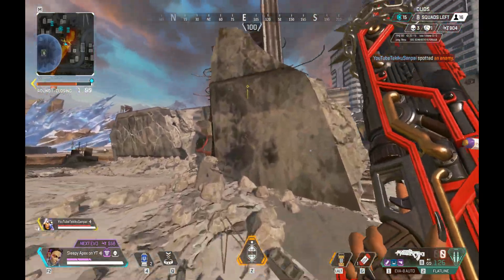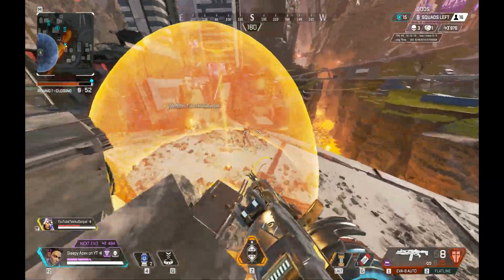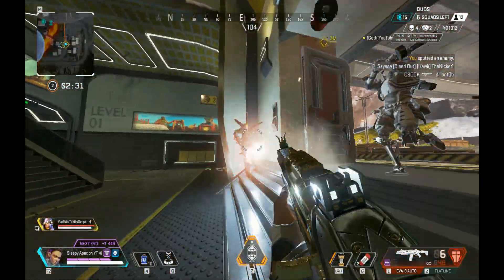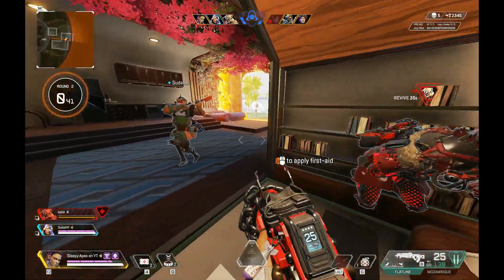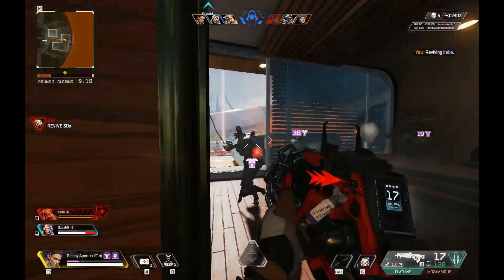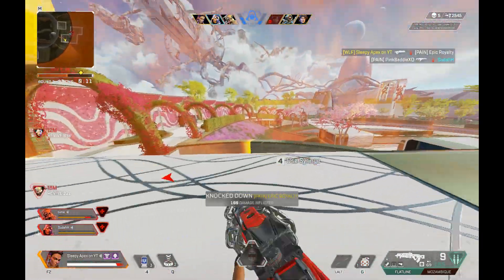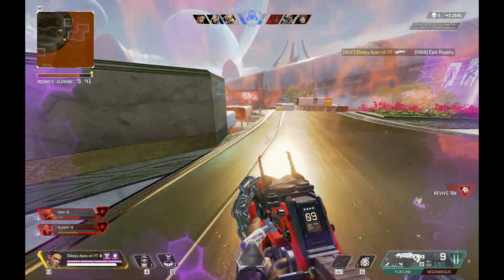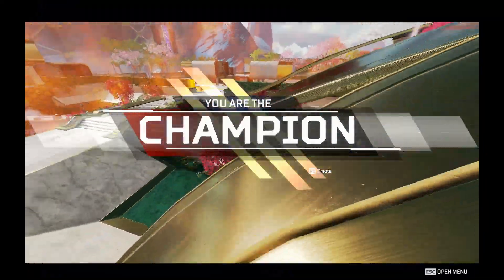Dev Responds to HORIZON NERF! How do the devs Release Legends! Lulu Hate explained & Audio Fixes!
apex legends dev daniel was interview by raynday and was awesome!
horizon nerf, dev respond to hate and horizon nerf, audi fixes coming to apex legends
source; @RayndayGaming